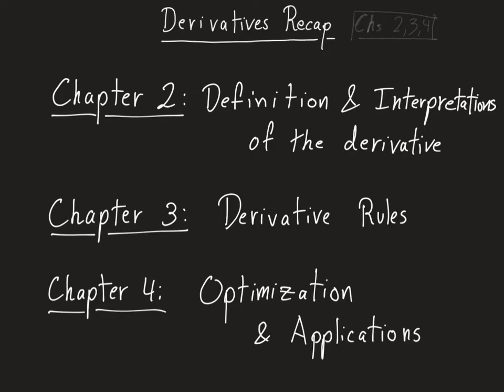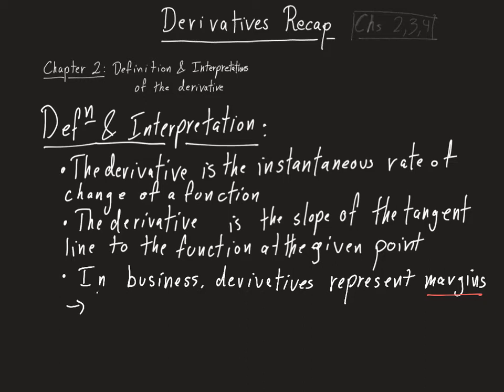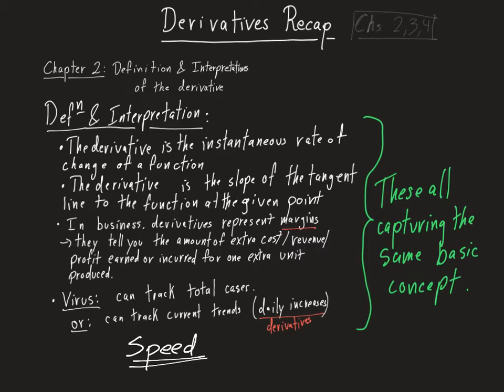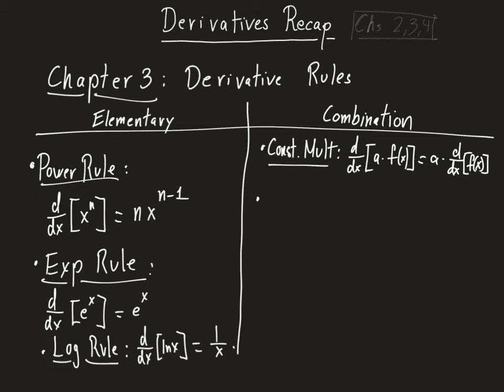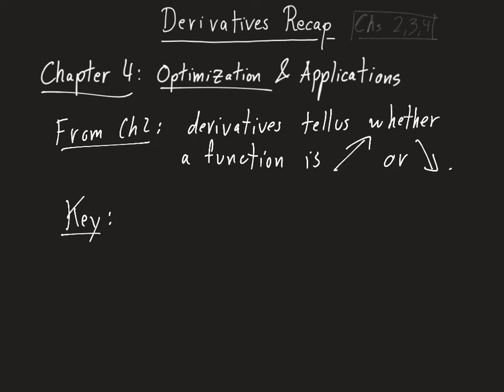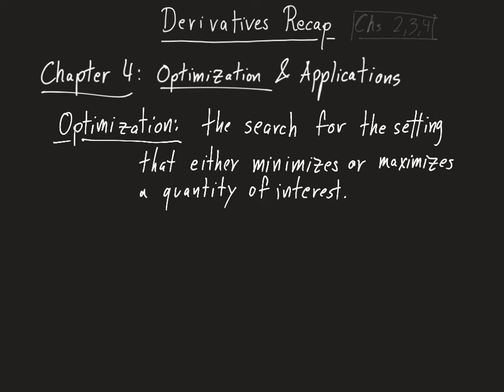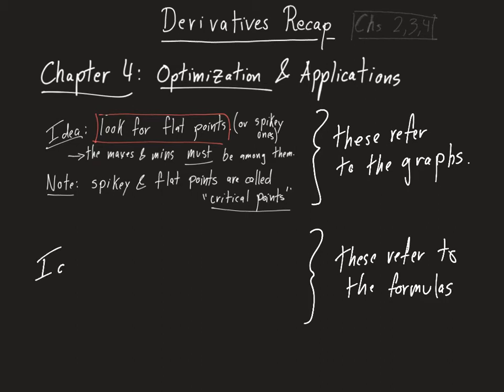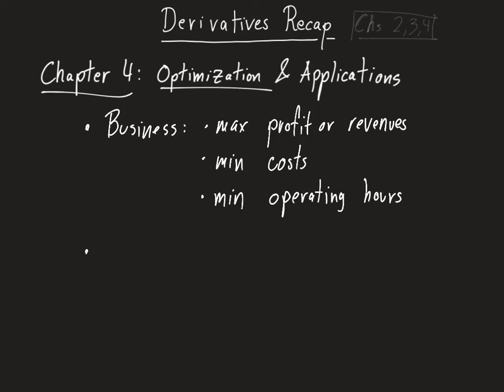Derivatives Recap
04/09/2020 Lecture recapping the three chapters from the textbook covering derivatives.